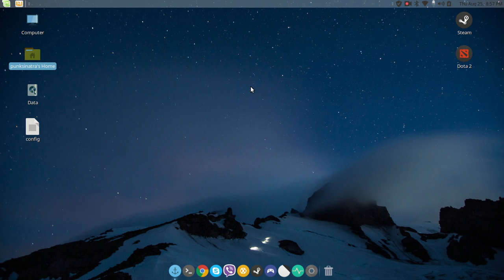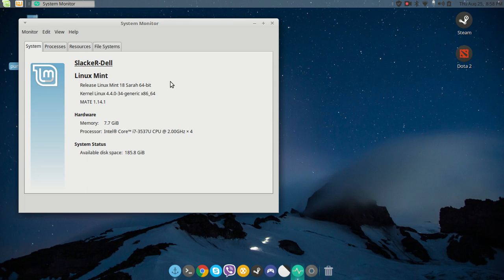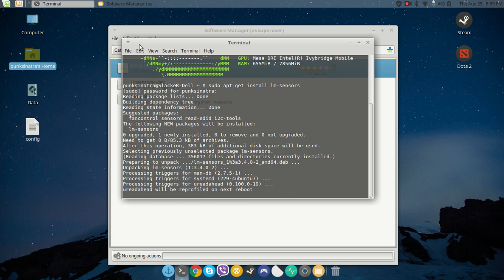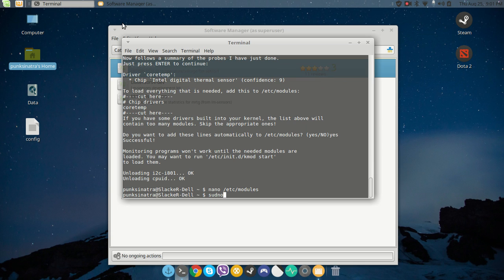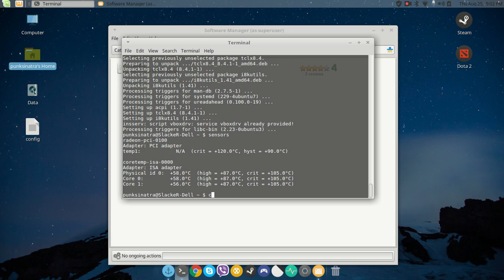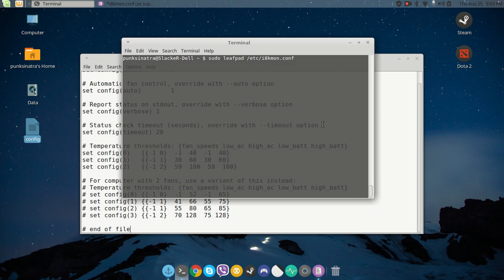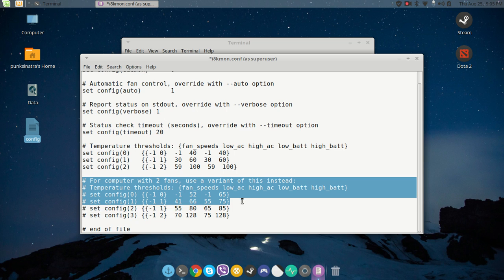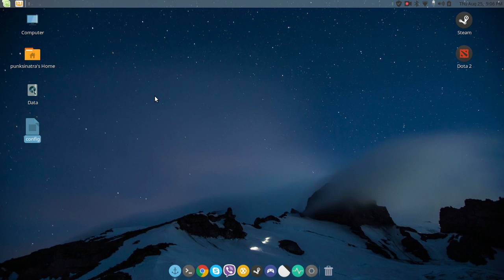Linux Mint 18 (Sarah) Dell Inspiron 5521 Fan Speed Fix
Update September 2, 2016
After the recent Linux Mint 18 update sensors now detect my fan speed RPM and this fix is still working!

Dell Inspiron 5521 on Linux Mint 18 Sarah Fan Speed Fix

Not sure if they will fix it for everyone but hope this helps somebody out. Could possibly be used for Linux Mint 17.x.

My laptop specs:
Intel® Core™ i7-3537U
8GB ram
Intel HD Graphics
AMD HD 8730M
256GB Plextor SSD
1TB Toshiba Mechanical Drive

My config file: (i8kmon.conf)
# Run as daemon, override with --daemon option
set config(daemon)      0

# Automatic fan control, override with --auto option
set config(auto)        1

# Report status on stdout, override with --verbose option
set config(verbose) 1

# Status check timeout (seconds), override with --timeout option
set config(timeout) 20

# Temperature thresholds: {fan_speeds low_ac high_ac low_batt high_batt}
set config(0)   {{-1 0}  -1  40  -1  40}
set config(1)   {{-1 1}  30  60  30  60}
set config(2)   {{-1 2}  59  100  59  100}

# For computer with 2 fans, use a variant of this instead:
# set config(0) {{-1 0}  -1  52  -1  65}
# set config(1) {{-1 1}  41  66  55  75}
# set config(2) {{-1 1}  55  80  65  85}
# set config(3) {{-1 2}  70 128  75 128}

- you might need some rare jdm car parts?